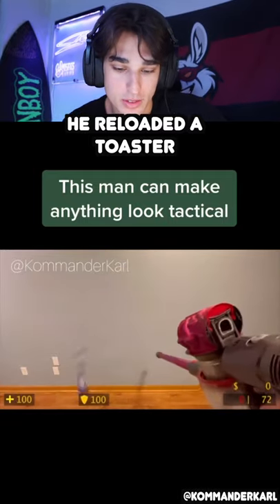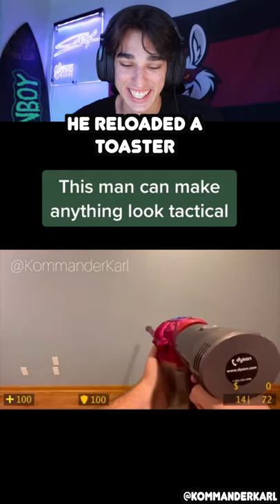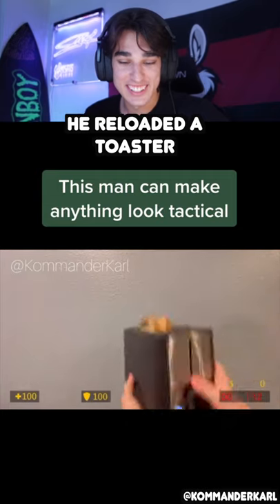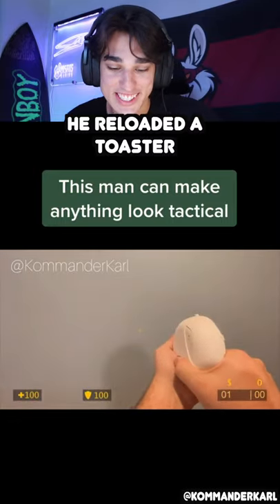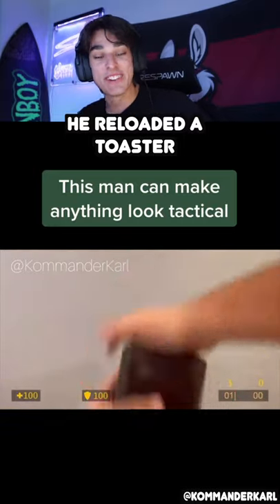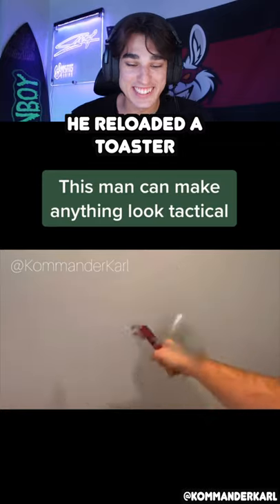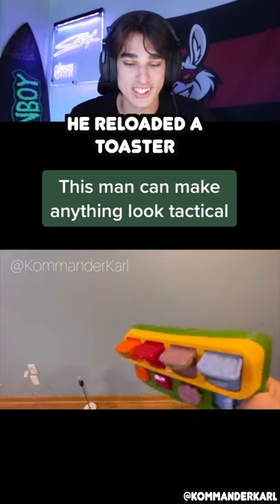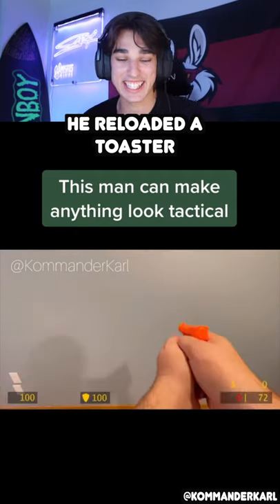This Man Can Make ANYTHING Look Tactical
CREDIT- KOMMANDERKARL